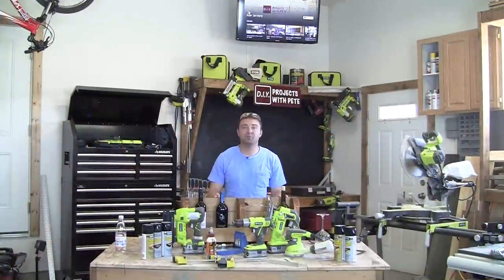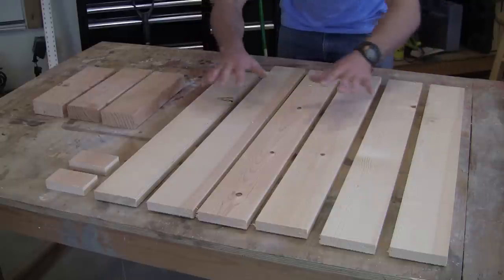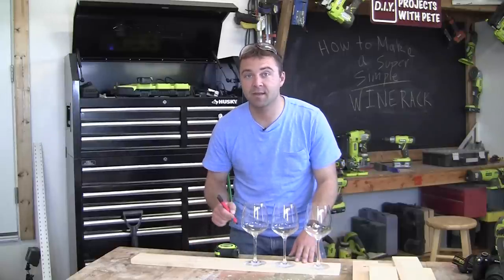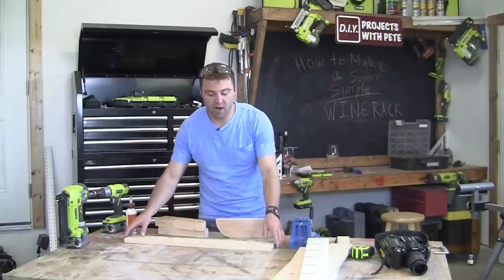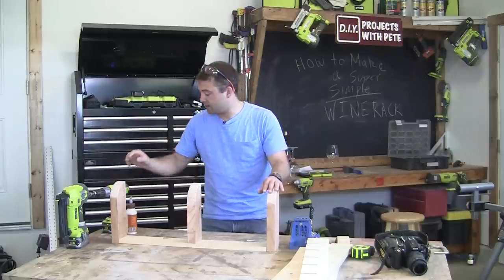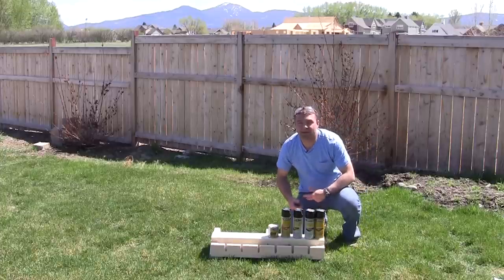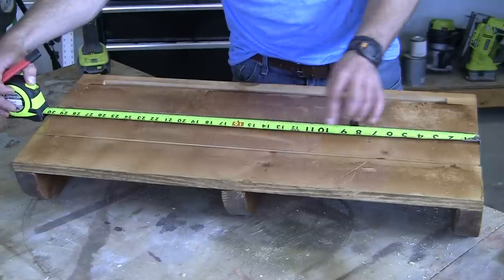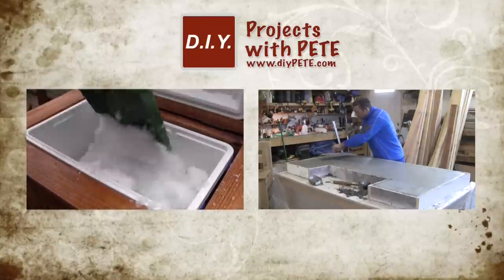How to Build a Wine Rack | DIY Wine Rack Minwax Wood Stain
Pete shows us how to build a simple wine rack that will hold six to eight wine bottles and six large wine glasses. A wine rack is a simple way to add style to your kitchen or dining room while increasing the efficiency of the space.

To start, cut all of your boards to length. A miter saw is the easiest way to do this, but you can also use a circular saw or a handsaw. You should end up with eleven total boards. Next, clean up any rough edges with the orbital sander, then use a jigsaw to create the rounded corners that will give your wine rack that professional look.

After you’ve created the rounded corners, it’s time to measure and trace the slots for the wine glasses. Once you’ve measured and drawn all of your lines, use a drill and a jigsaw to make all six of the notches.

Now you’re ready to start assembling. Use glue, nails or screws, and pre-drilled jig holes to ensure a neat, professional-looking fit.

After a final sanding, the next step is to stain and add a clear protective finish to your project.  If you are looking to save time, apply a one step, easy to use product like Minwax Polyshades, in the color of your choice, following the label instructions. Polyshades is a stain and polyurethane in one, so you won’t have to do two separate steps of applying a stain and then a clear protective finish on top.

Once PolyShades has fully dried, the next step is to attach the wine rack to the wall. To do this, drill holes in the back of the wine rack, find the studs in your wall, then attach the wine rack to the studs using three-inch wood screws.

The last and most important step is to fill up your wine rack and enjoy it! This DIY wine rack will be a useful, beautiful conversation piece for years to come, and you’ll have the satisfaction of knowing you built it yourself.

Pete Sveen
1627 W Main Street Suite 182